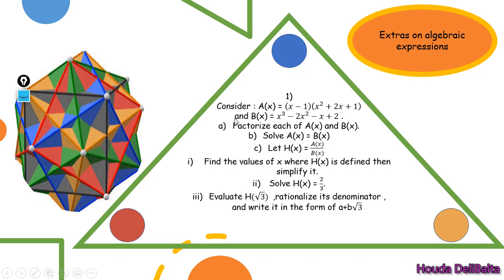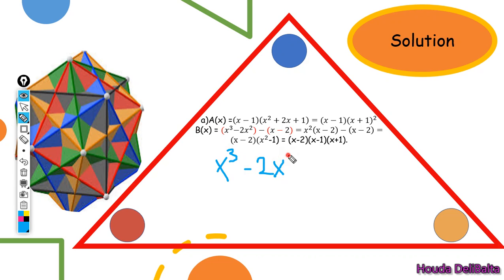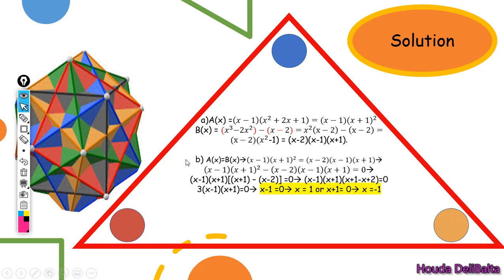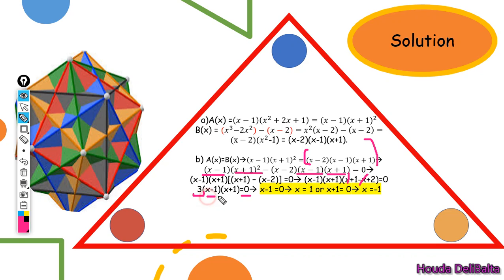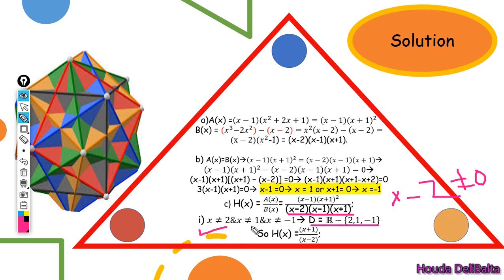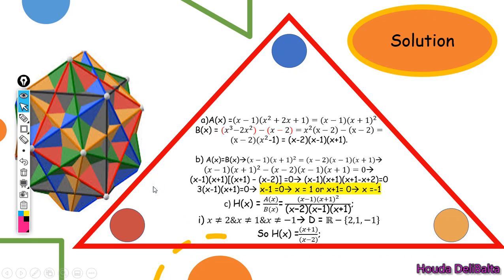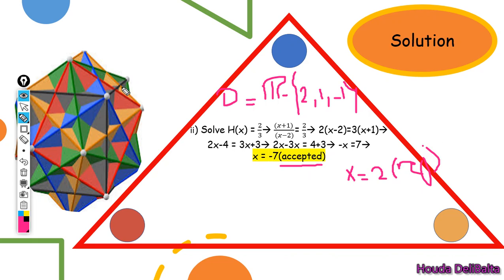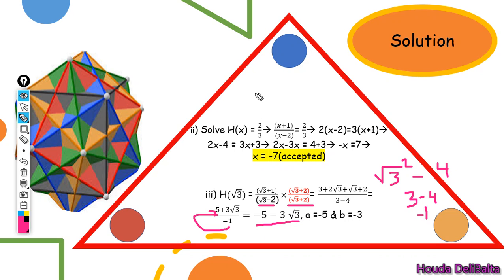algebraic expressions training ex 1